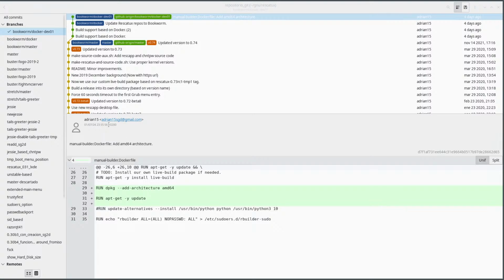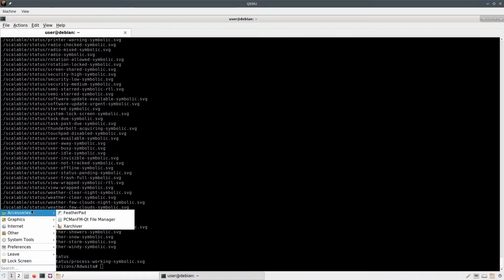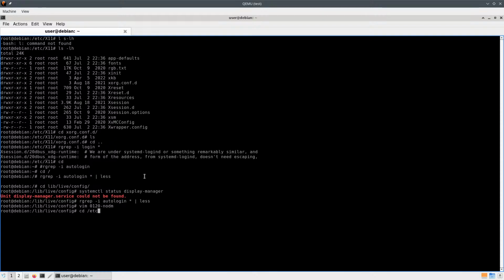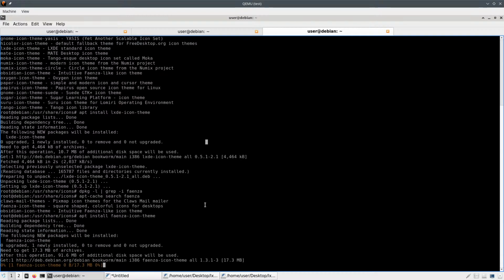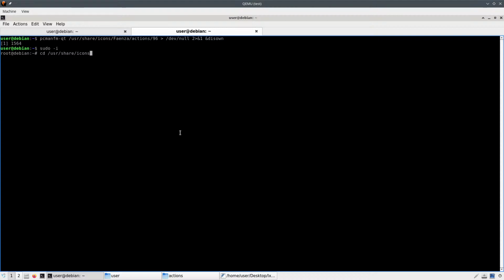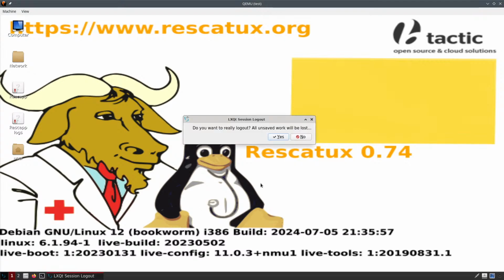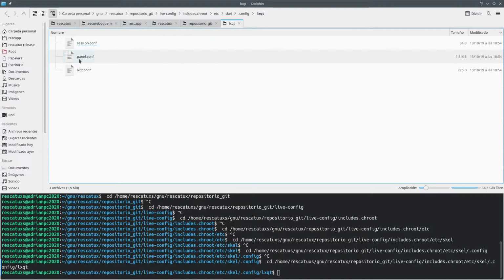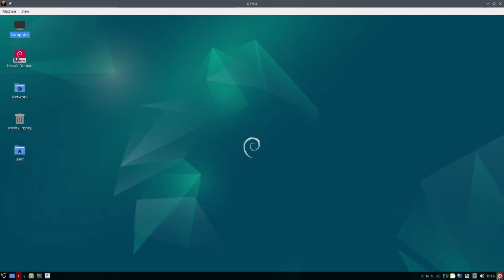Rescatux Development | Port to Debian GNU/Linux 12 | 2024 Year | Episode 3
Question for LXQT experts: Apparently changing an icon theme only will change its application based icons, its action based icons will not be applied till you logout.

Some icons being applied or not confused me and I thought that I was missing some packages. Is this the expected behaviour?

Please notice that this only happens when you only have the Adwaita icon theme installed and you install, e.g. faenza-icon-theme and try to apply it without logging out. You can find this problem on the leave menu.